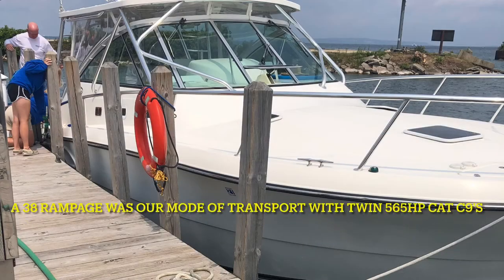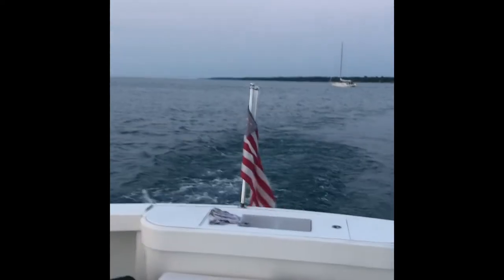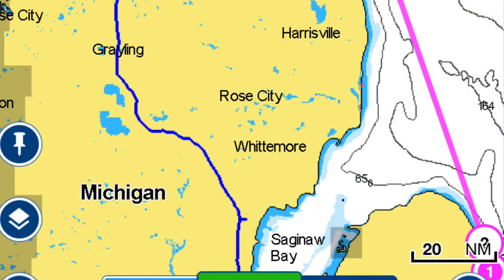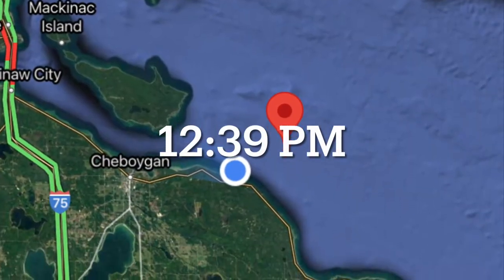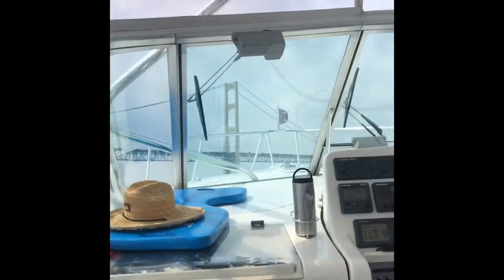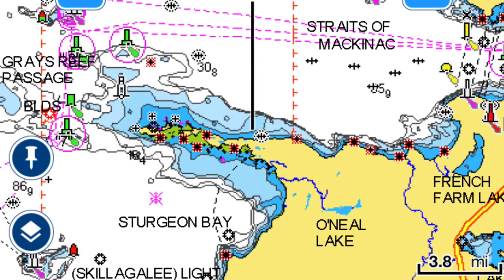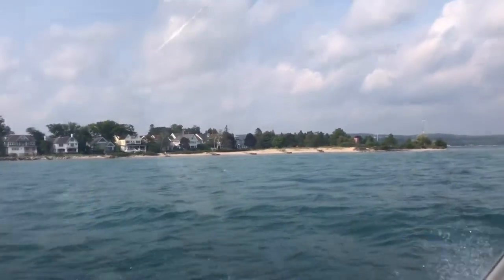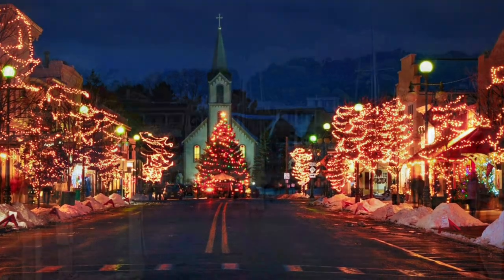Powerboat delivery to harbor springs Michigan by water